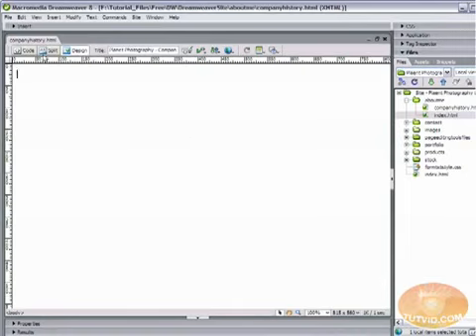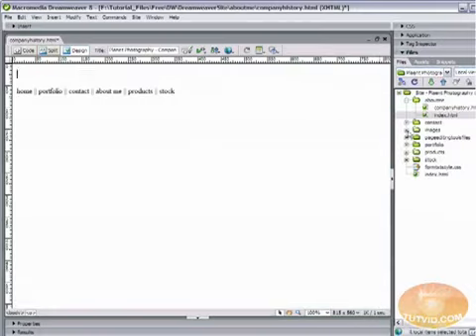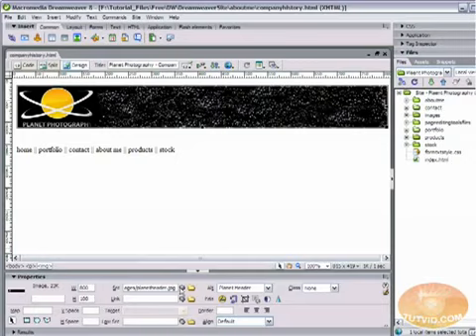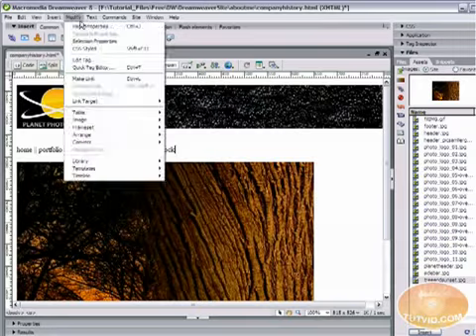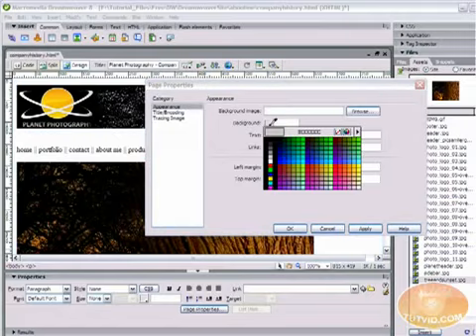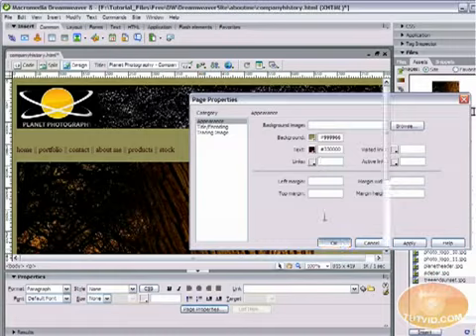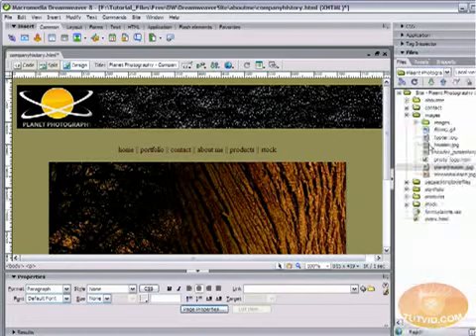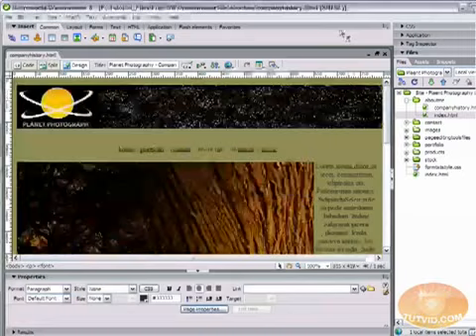Dreamweaver Tutorial - How to Create a Basic Website & Add Content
Learn how to Insert text and images, as well as change page properties and aligning your placed objects into some kind of order.